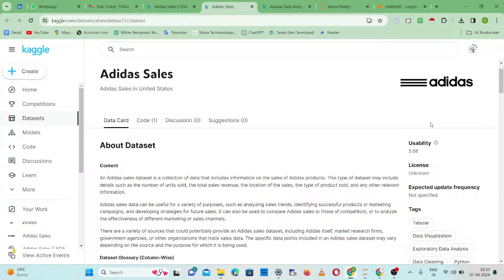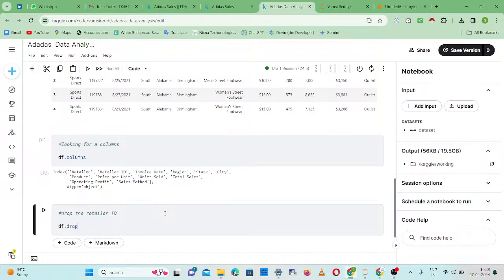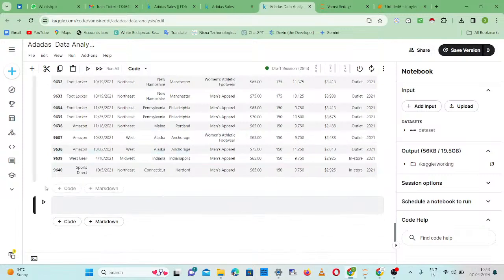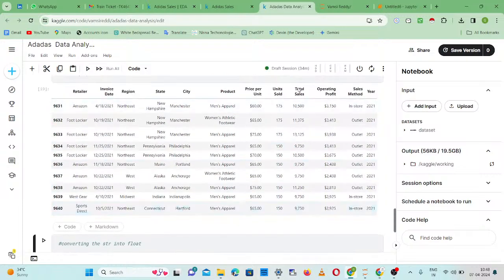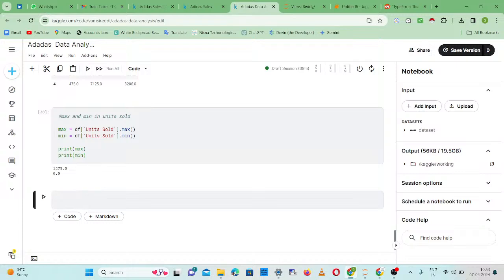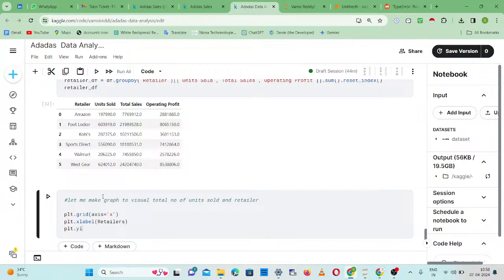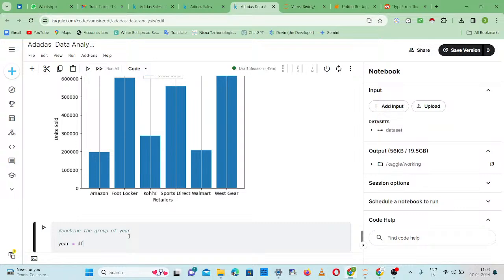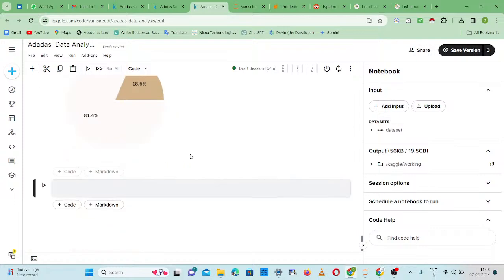001 Adidas Data Analysis Project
Welcome to our Adidas Data Analysis Project! 📊 In this video, we delve deep into the data behind one of the world's leading sportswear brands, Adidas. Our team of data analysts has meticulously examined various facets of Adidas' business, from sales trends to customer behavior, to provide valuable insights.

Join us as we explore the trends shaping Adidas' performance in the global market, uncovering key factors driving consumer preferences and purchasing decisions. From understanding the impact of marketing campaigns to identifying emerging market opportunities, our analysis offers a comprehensive view of Adidas' competitive landscape.

Whether you're a data enthusiast, a business strategist, or simply curious about the intersection of sports and analytics, this video is for you! Don't miss out on this fascinating journey through data-driven insights into the world of Adidas. Hit the play button and let's dive in together! 🚀